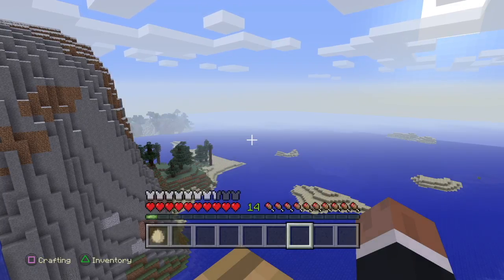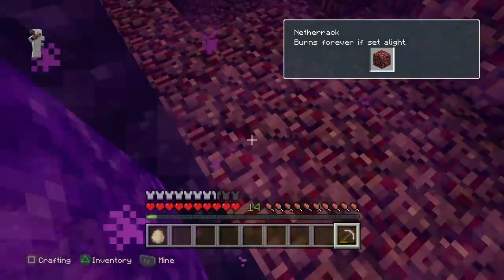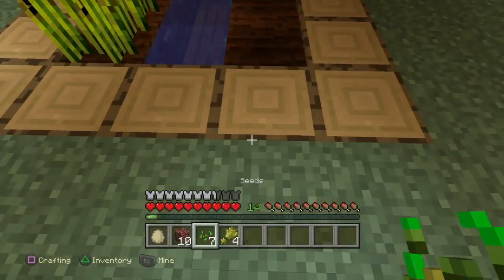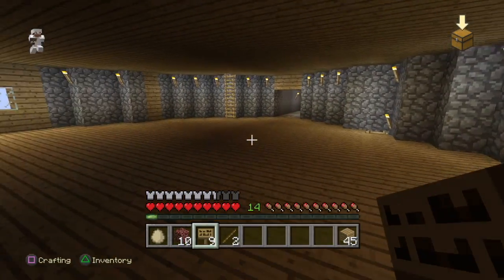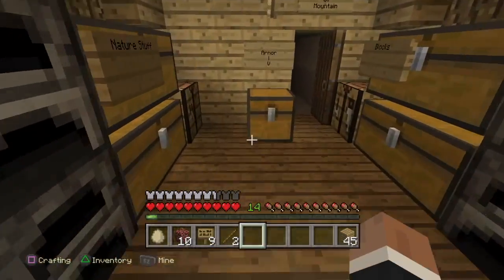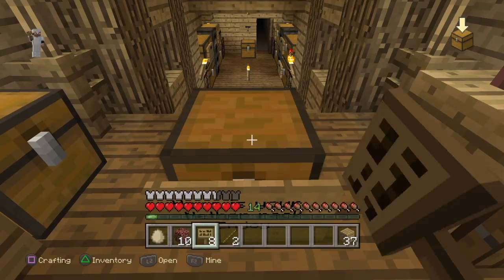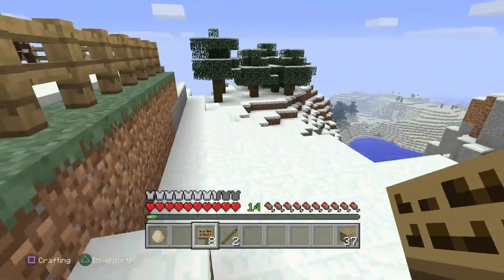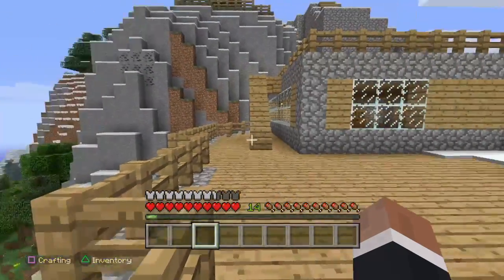Minecraft PS4 - Going for a Quick Trip. [12]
I decided to do a quick video on Minecraft PS4 edition. I am trying do get back into it. Hope you guys enjoyed.